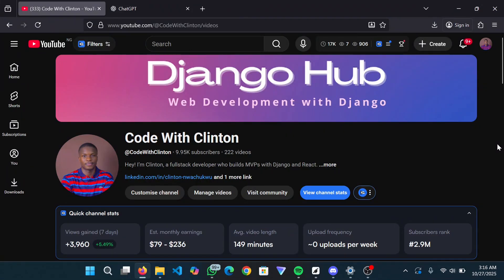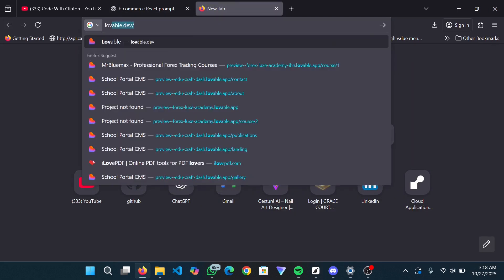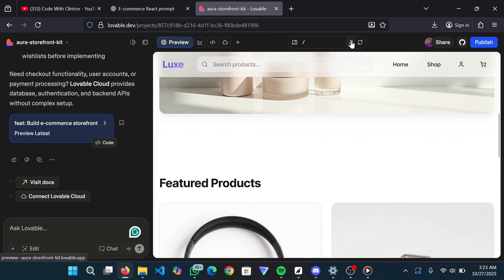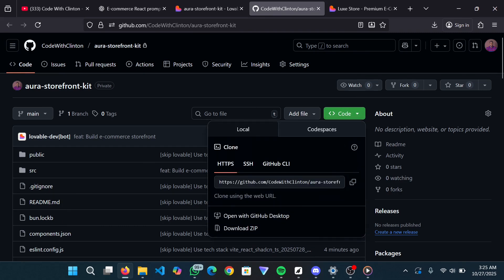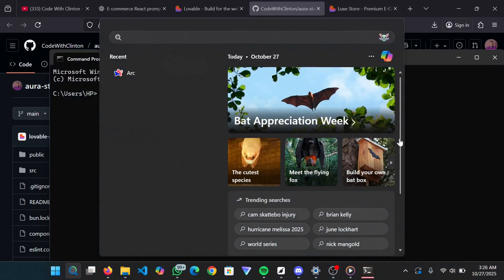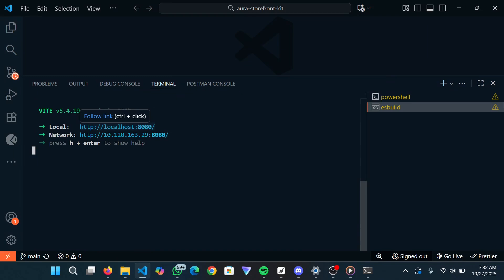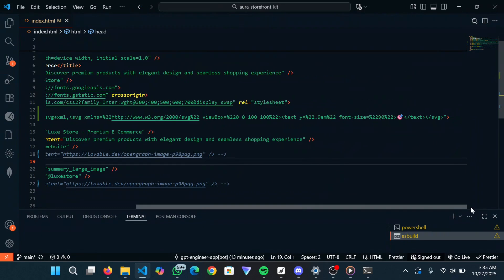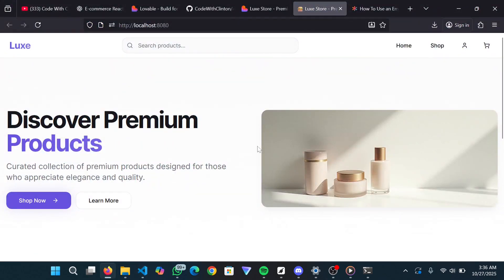How I Build React Apps Using AI (ChatGPT + Lovable)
I recently discovered a simple way to build React apps way faster using AI 🤯

In this video, I’ll show you the exact workflow I use, it starts with a single prompt and ends with a complete React app.

I’m using two tools that work together perfectly for this, and the result blew my mind.

If you’ve ever wanted to build React projects faster (or even without writing every line of code yourself), this video is for you.

🧠 Chapters:
00:00 - Creating a Comprehensive Prompt
01:58 - Generating the React App with the Prompt
04:44 - Connecting the App to Your GitHub Account
06:18 - Running the React App Locally
10:25 - Adding a Custom Favicon
13:56 - My Figma Workflow
14:19 - Recap
15:26 - The End